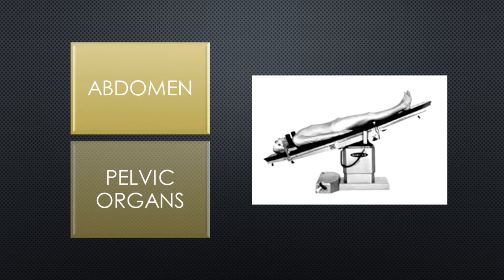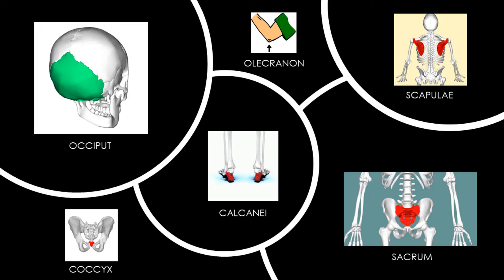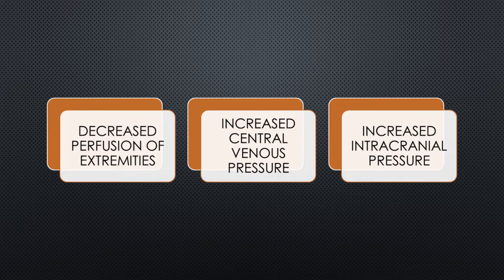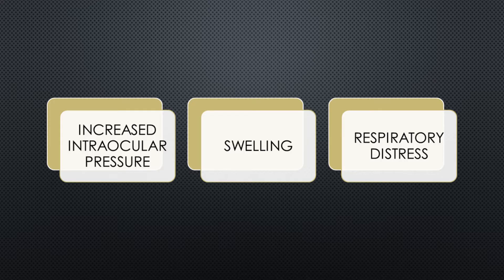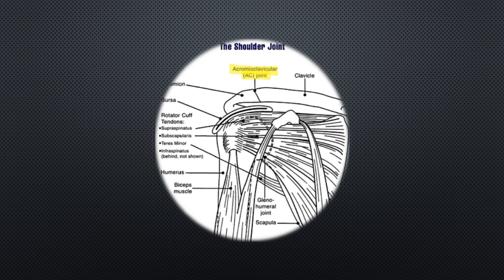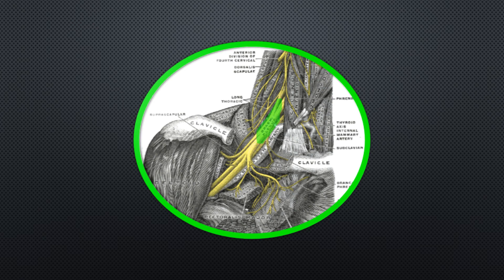Avoid Injury: Best Practices for Trendelenburg Positioning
Attorneys! Has your client suffered an injury due to negligent positioning? Learn about trendelenburg positioning in my next “Surgical Sunday” video blog!

💉 For a FREE copy of Retained Surgical Items: Uncover Crucial Facts in the Medical Record

✨ Let's bridge the connection between medicine and law and build our successes! ✨